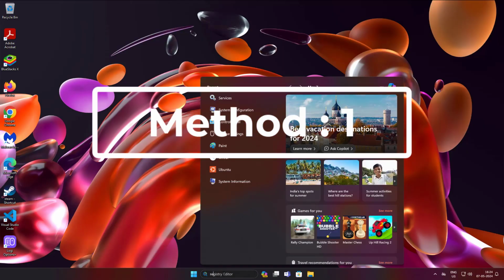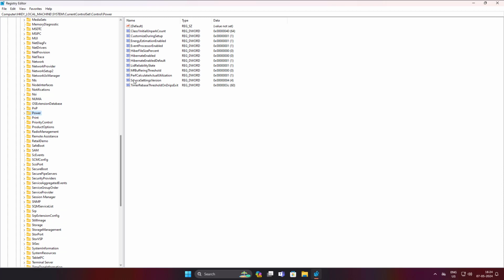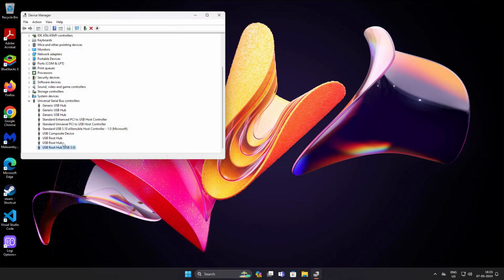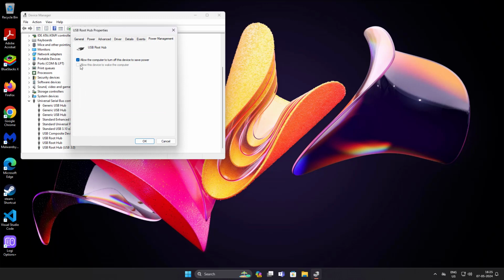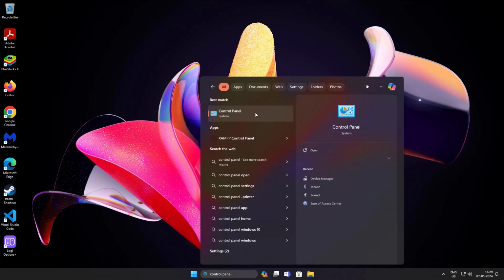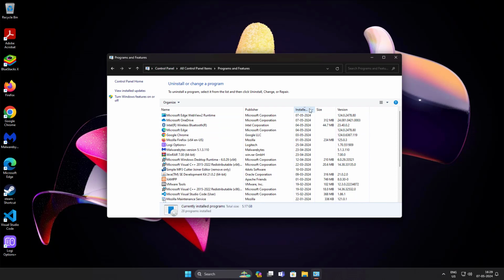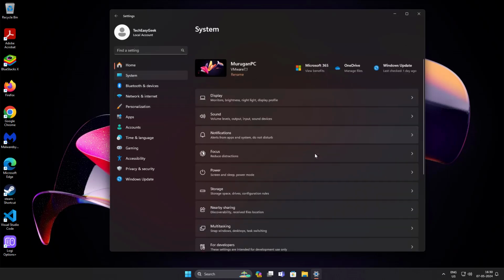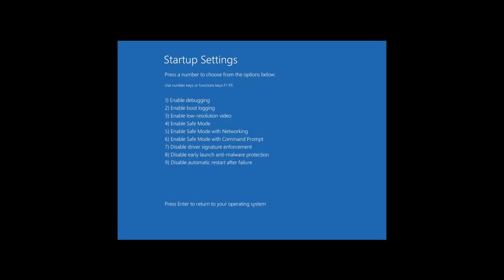Fix Stuck On Shutting Down Screen In Windows 11/10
This Tutorial Helps to Fix Stuck On Shutting Down Screen In Windows 11/10

00:00 Intro
00:08 Method 1 - Registry Method
00:48 Method 2 - Power Management Options
01:49 Method 3 - Uninstall Recently Installed Apps
02:37 Method 4 - Safe Mode
03:33 Closing